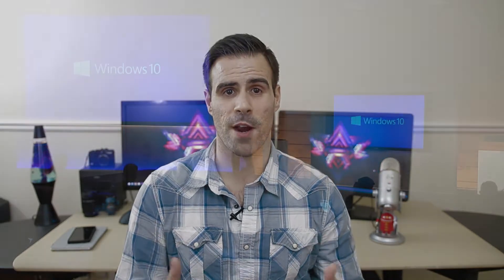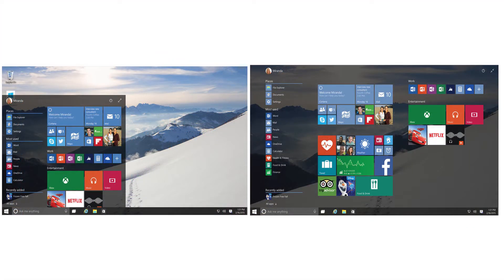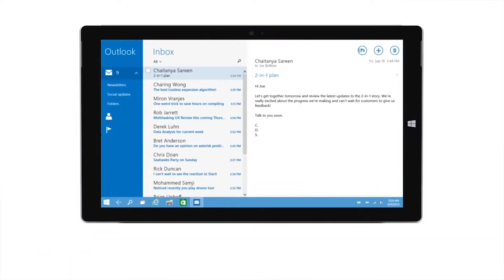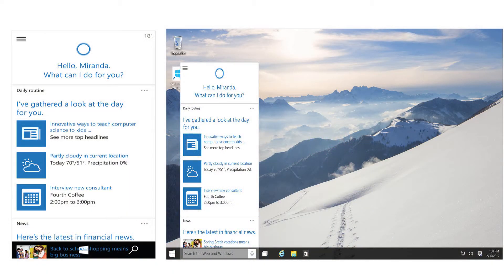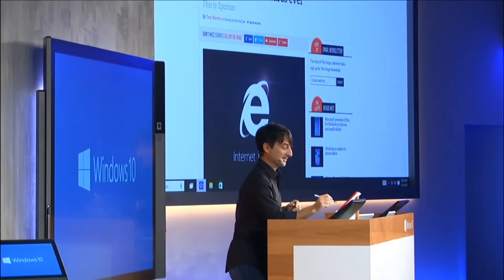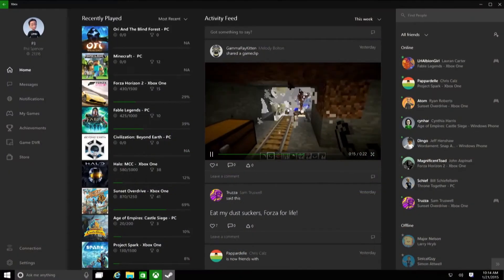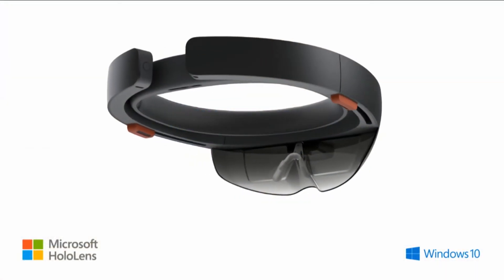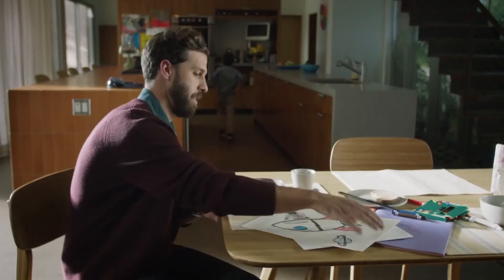Microsoft Windows 10, HoloLens and More: What You Need to Know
Huge touchscreens, holographic glasses and a glimpse at some of the best features of Windows 10. For a lot of people this is what the future of computing looks like. Microsoft looks reborn and ready to introduce revolutionary new hardware.